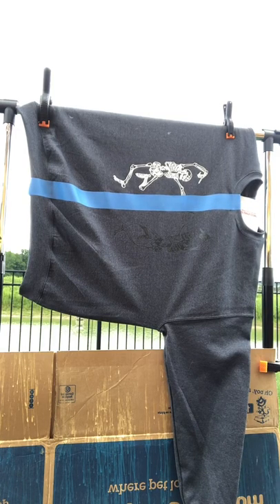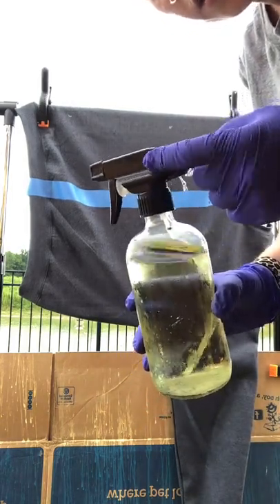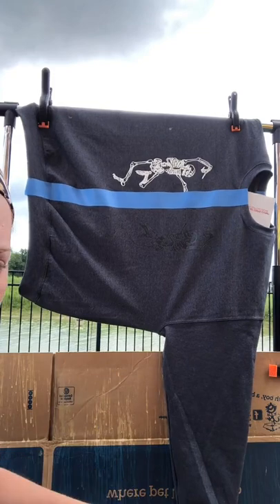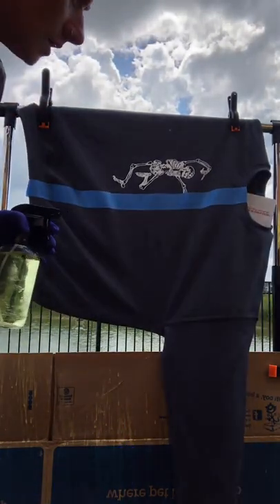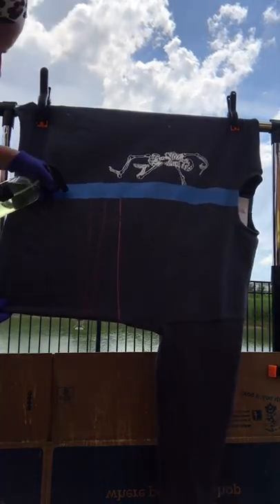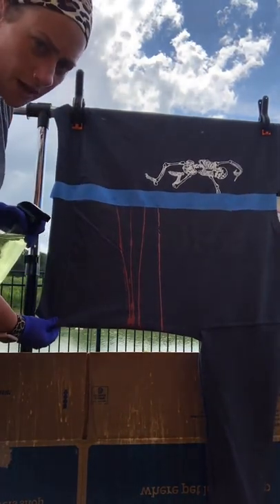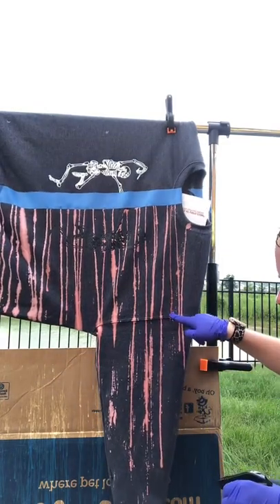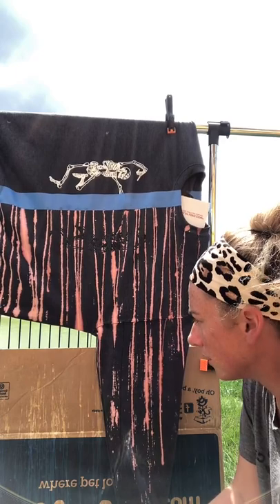Drip bleaching (live recorded - TikTok) bleaching sweatshirts tutorial. How to drip bleach on shirts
This is a long one! Here is the video recording from my live I did on tiktok showing how I drip bleach. This may help someone learn a new technique! If you try it tag me for credit :) take inspo from others but make it your own !!